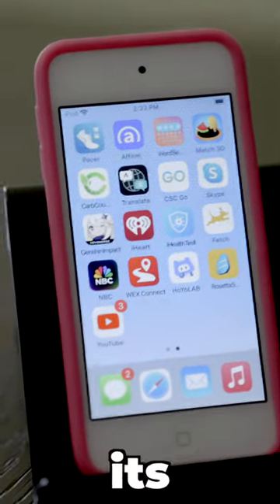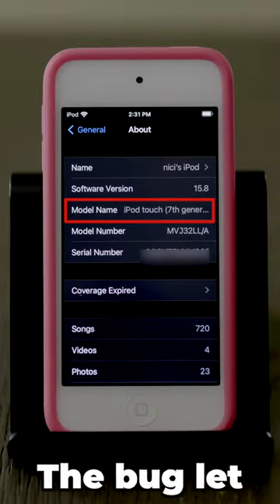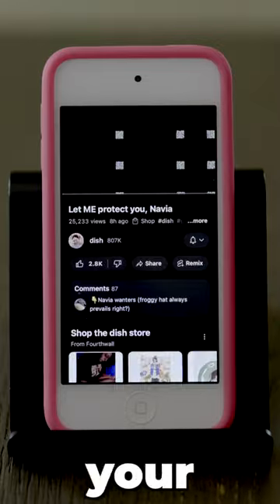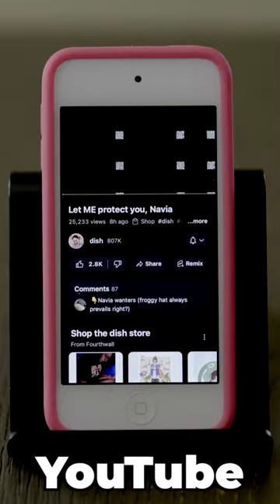FIXED - YouTube App Bug on 7th Gen iPod Touch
YouTube fixed a bug in its app for the 7th-generation iPod touch. The bug let you hear videos, but not watch them back on your iPod.

Download the updated version of the YouTube app to get the fix. Go to the App Store, tap your profile picture, pull down to refresh the app update list and then update YouTube.

Drop a comment and let me know if that fixed the problem for you.

~Ivan